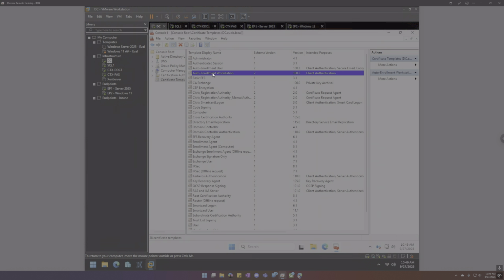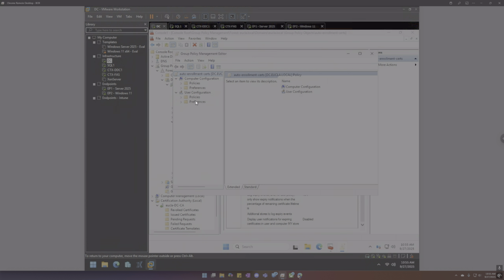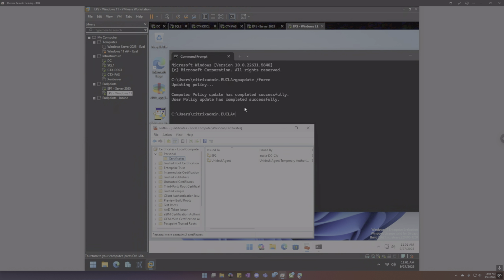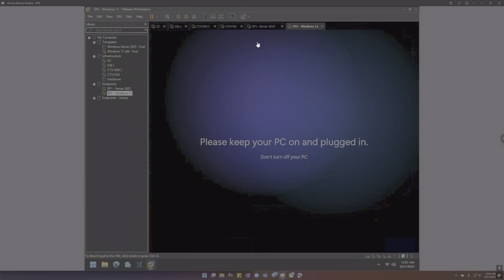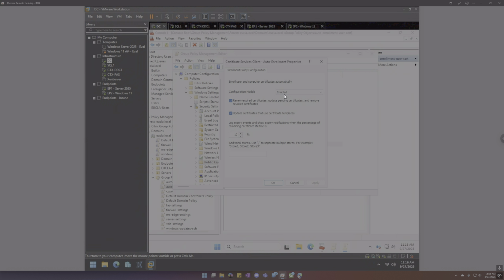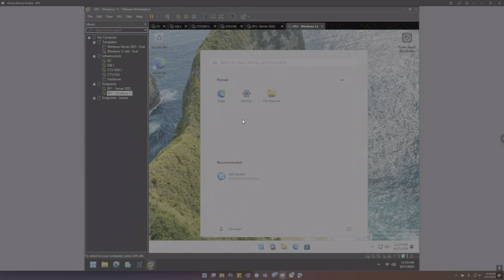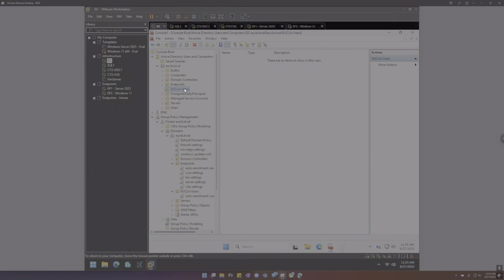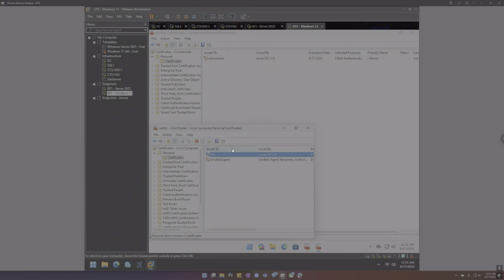Microsoft - Certificate Auto Enrollment for Users and Computers